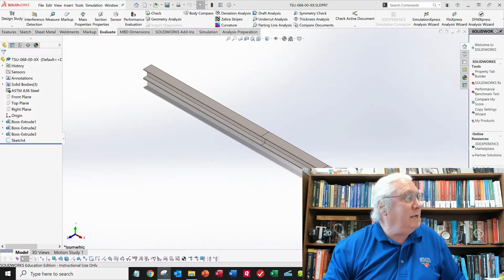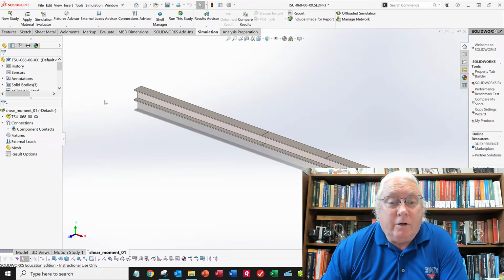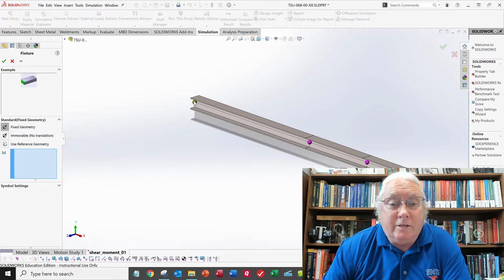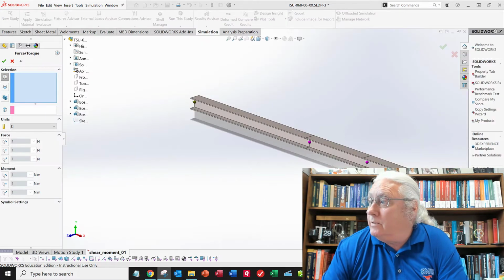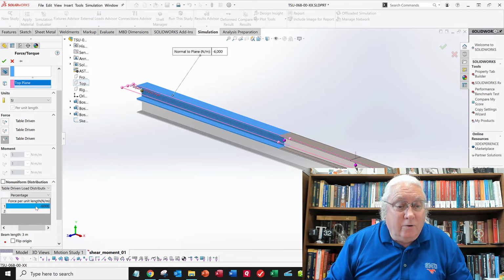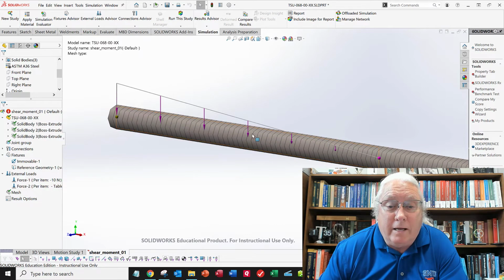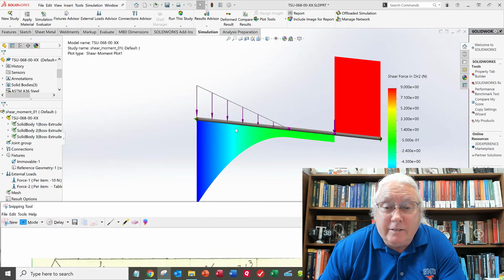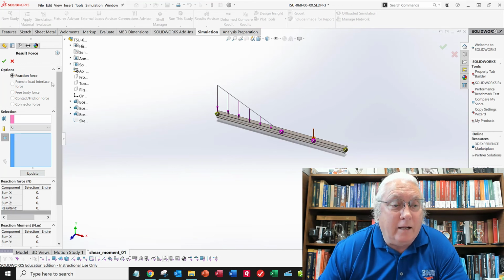STS 6332 - Solidworks Simulation - 1D Beam Shear/Moment Diagrams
Using 1D beam elements in Solidworks Simulation to generate reaction forces, shear diagrams, and moment diagrams.